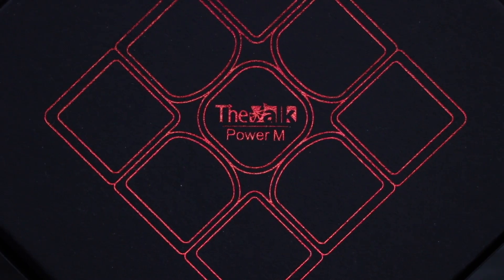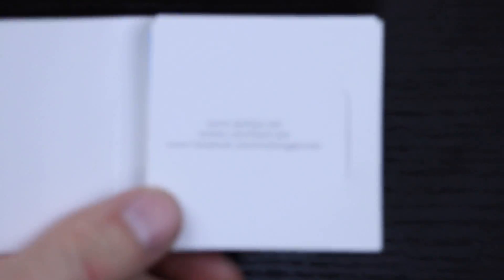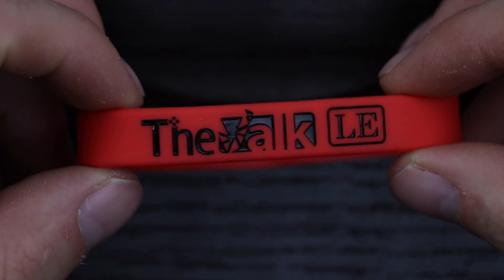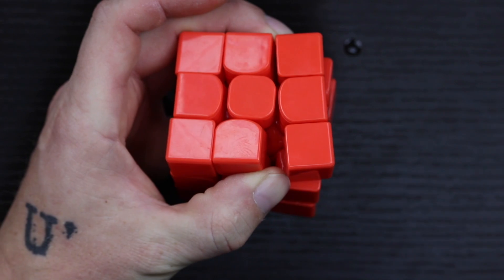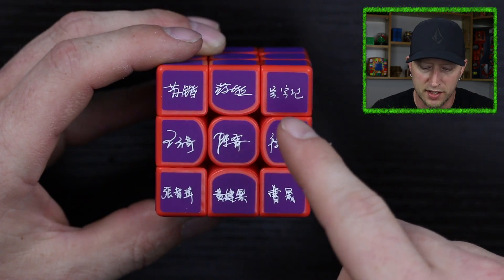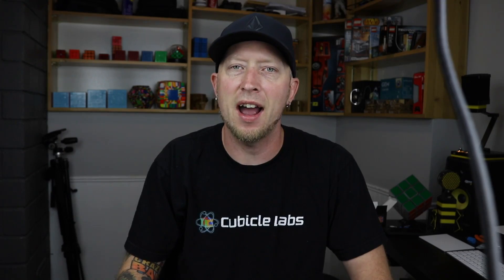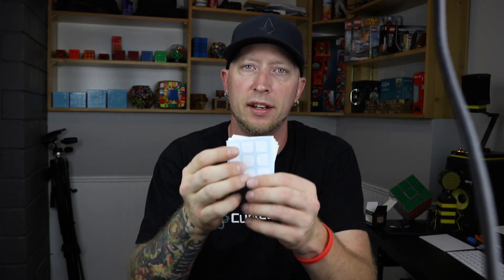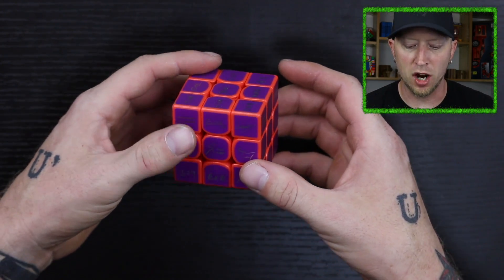Valk Power M LE Review | thecubicle.us